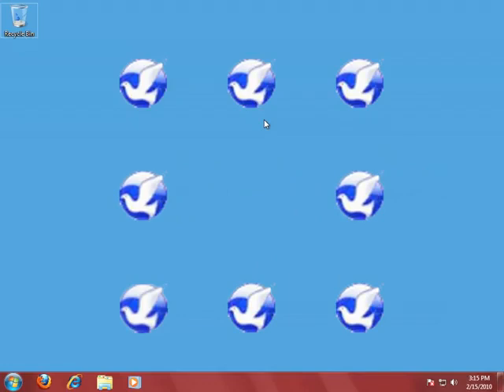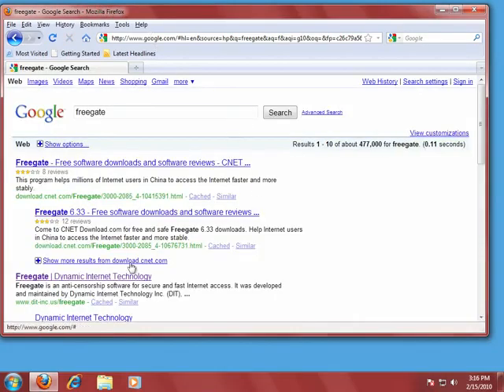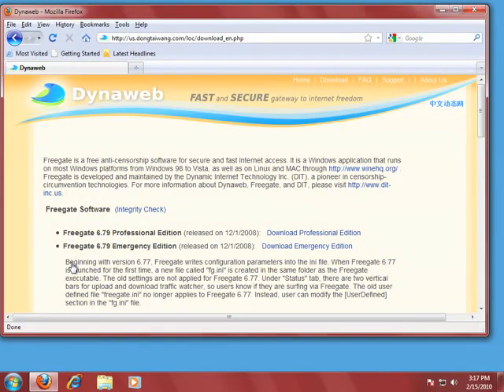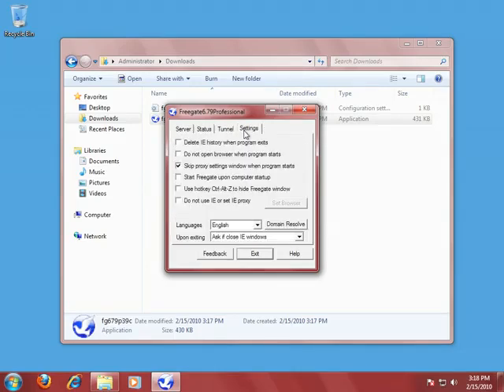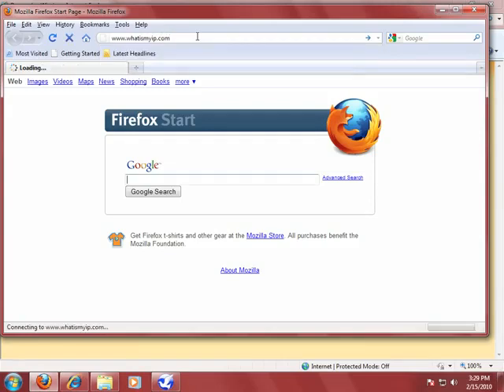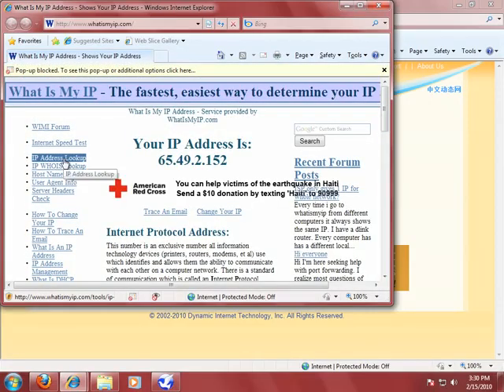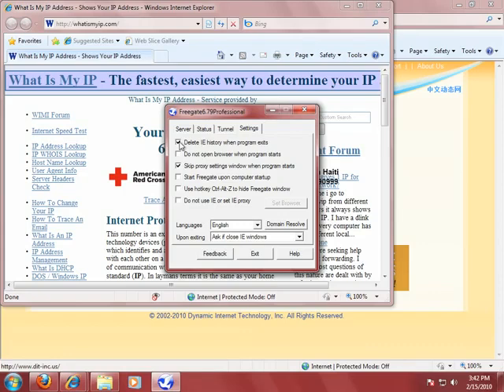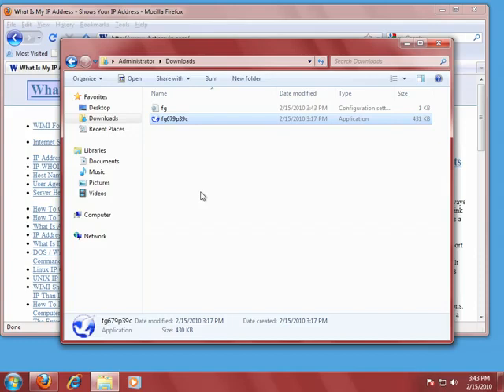Freegate 7 proxy download Workout China :)